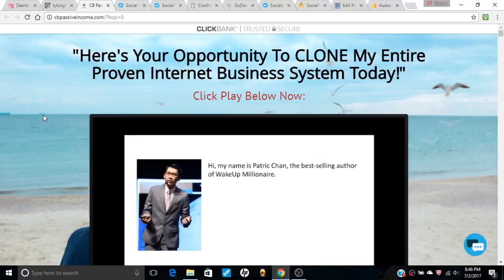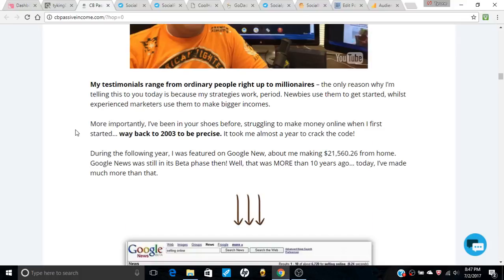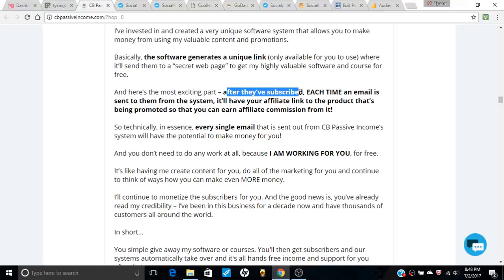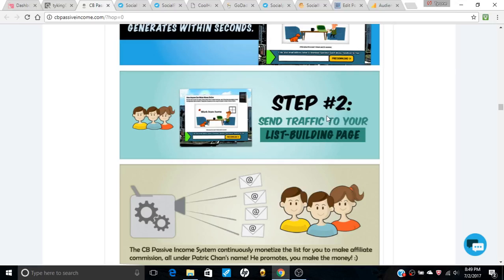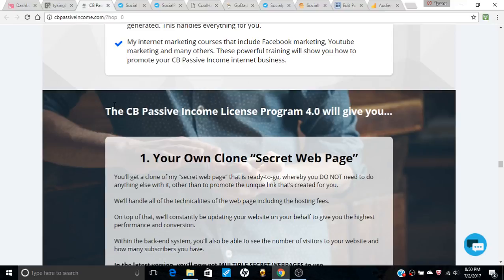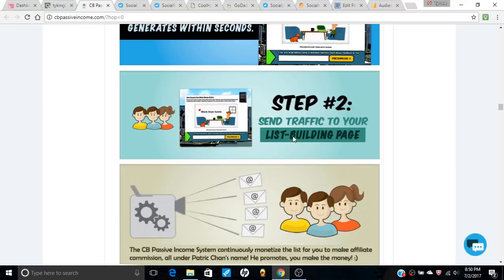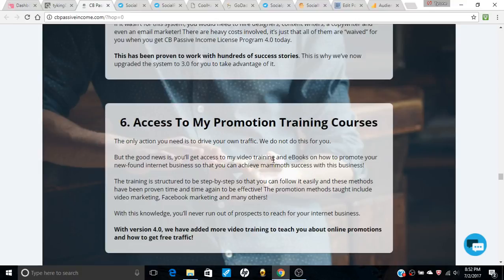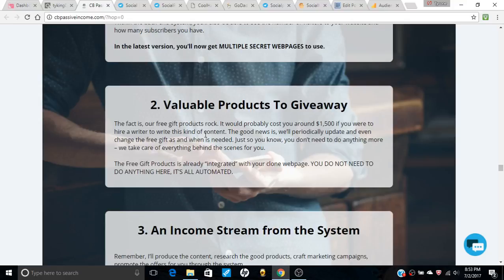cb passive incoming system review